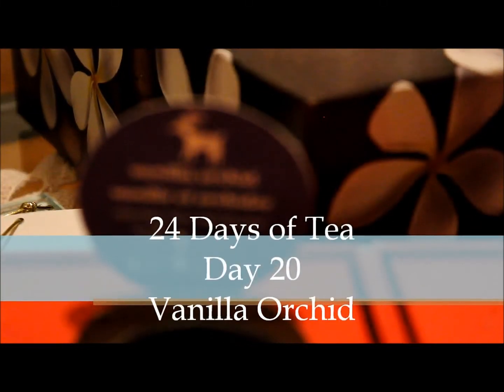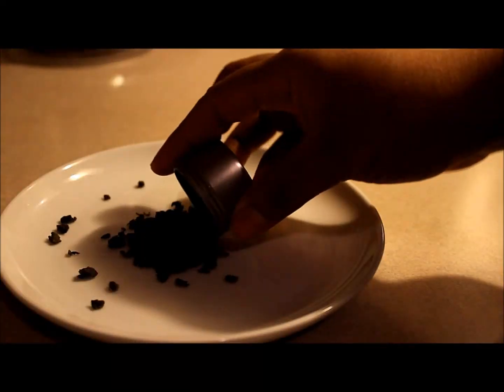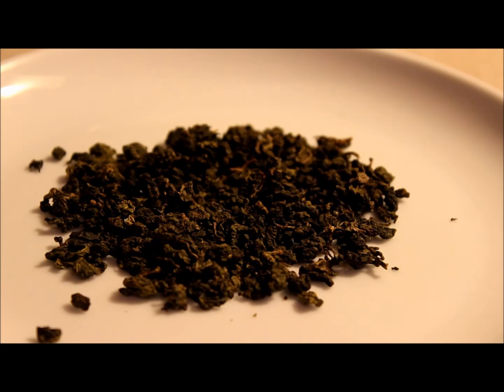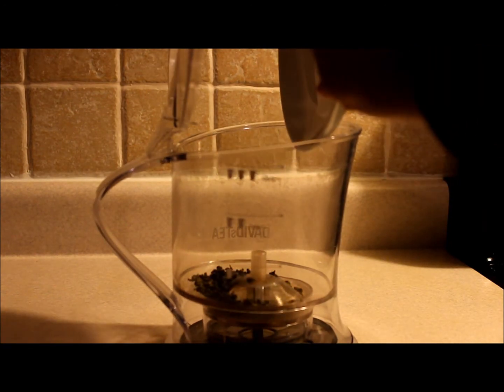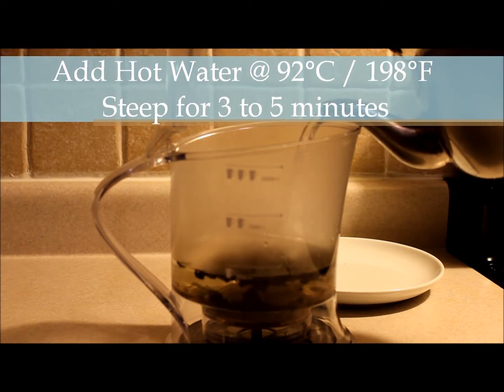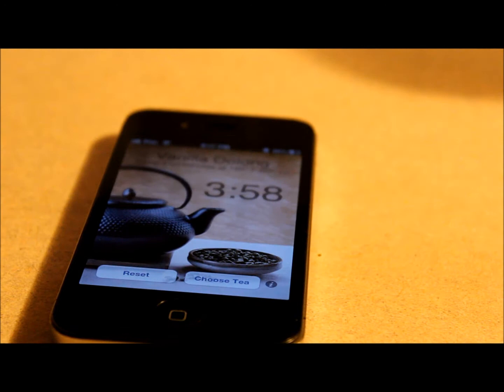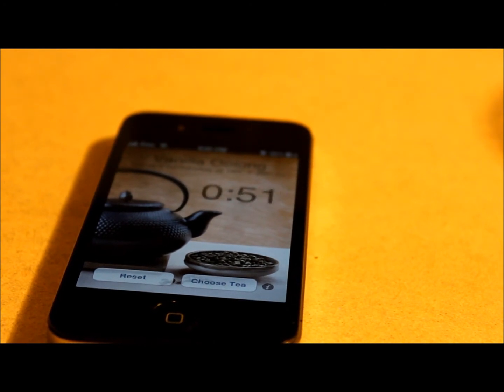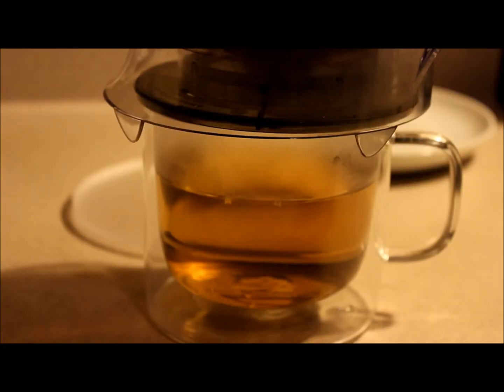DAVIDs TEA: 24 Days of Tea - Day 20 (Vanilla Orchid)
Vanilla Orchid:  We're still searching for the secret to eternal bliss, but we're pretty sure one cup of this blend will get you at least five minutes' worth. It all starts with the very best leaves: a premium oolong from China's Fujian Province called Huang Jin Gui. A popular wedding gift in China, Huang Jin Gui is prized for its pretty yellow colour and romantic floral scent. Here we bring out this special leaf's orchid aroma with a touch of vanilla. The result? A perfectly balanced, subtle cup that's equal parts rich, creamy and floral. Feeling blissful yet?

Ingredients:
Huang Jin Gui Oolong from Anxi in Fujian Province, natural vanilla flavouring

How to prepare:
Steeping Quantity: 1 tsp
Temp:  92°C / 198°F
Time: 3-5 min